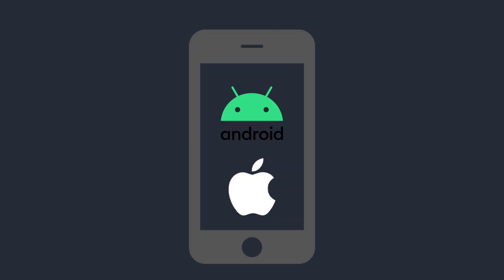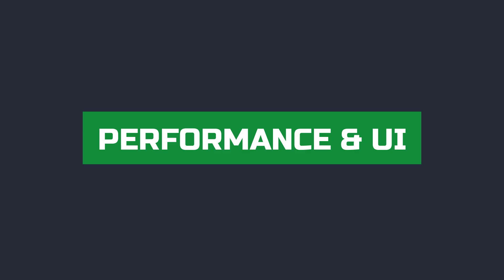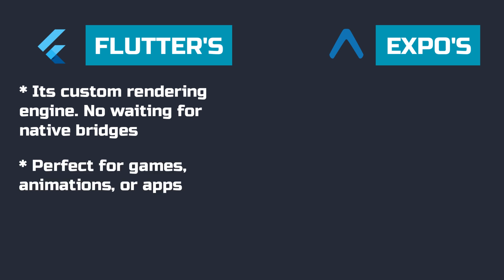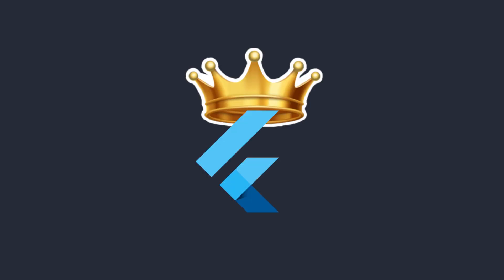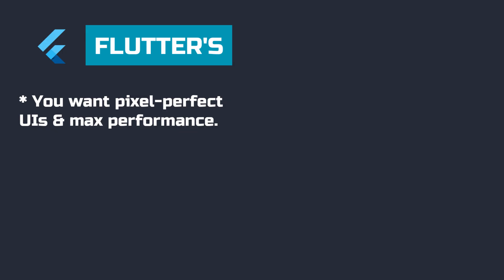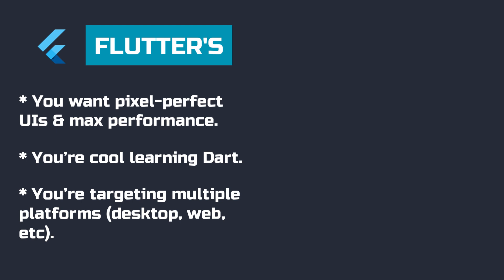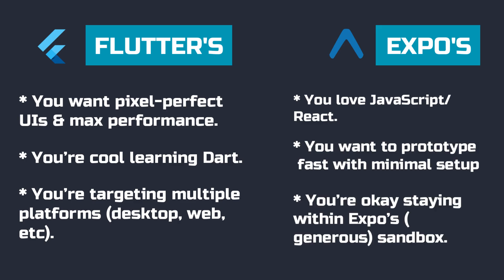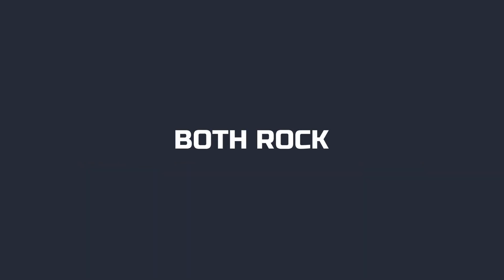Flutter vs Expo: The Ultimate 2025 Showdown for App Development!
🚀 Flutter vs Expo (React Native): Which Cross-Platform Framework is Best in 2024?
In this in-depth comparison, we break down Flutter and Expo (React Native) to help you decide which framework is right for your next app! From performance and development speed to ecosystem and community support, we cover it all. Whether you're a beginner or a seasoned developer, this video will give you the insights you need to make the right choice.

📋 Timestamps:
0:00 - Intro
0:12 - What is Flutter?
0:25 - What is Expo (React Native)?
0:53 - Performance & UI
1:34 - Development Speed & Tools
2:09 - Ecosystem & App Size
2:49 - Which Should You Choose?

@rflstudio → For daily tips, snippets, and updates!

– RFL Studio